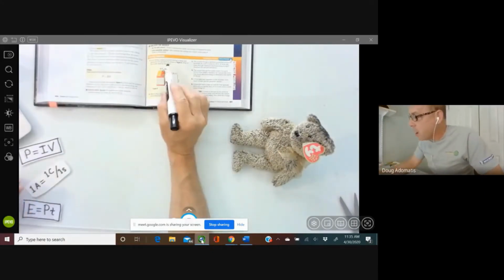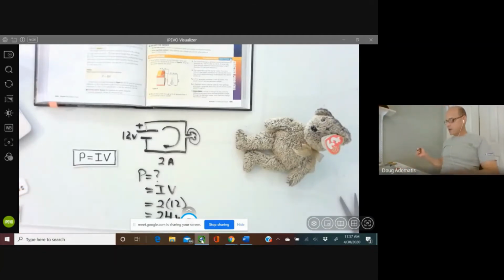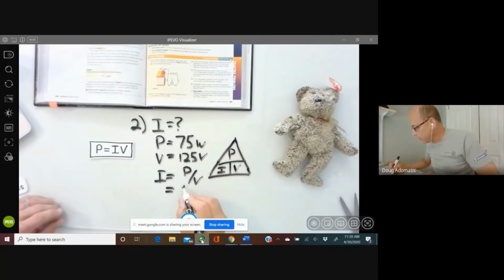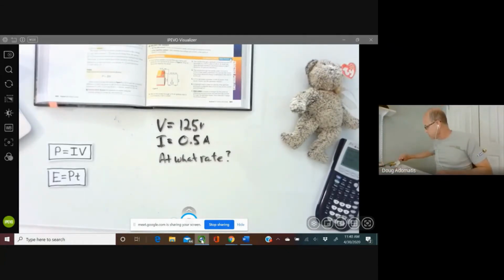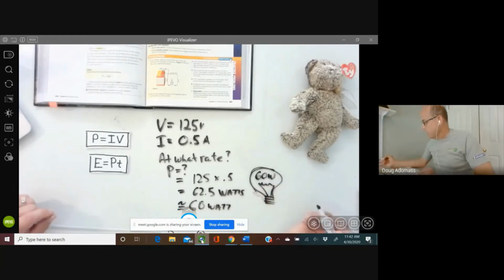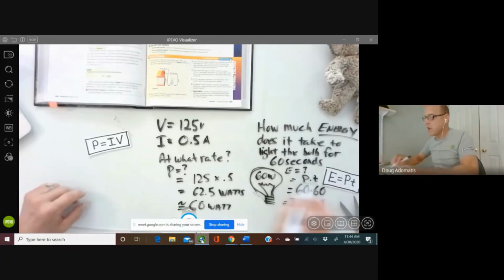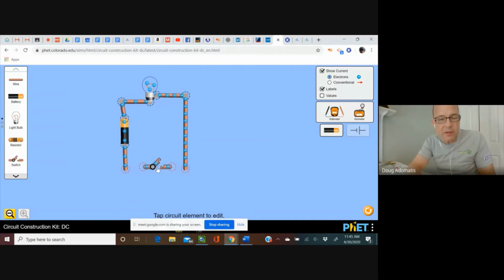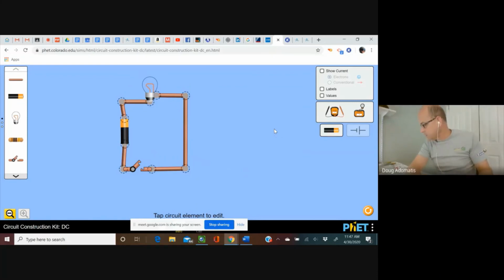Electric Current, Power, and Energy Part 2 (eLearning)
In this video, Mr A walks you thorugh a few practice problems and shows you how to use the PhET Circut Construction Kit simulator.